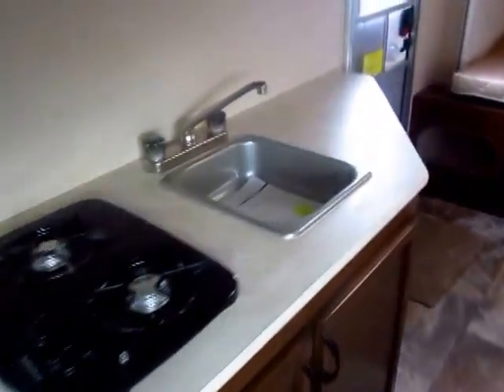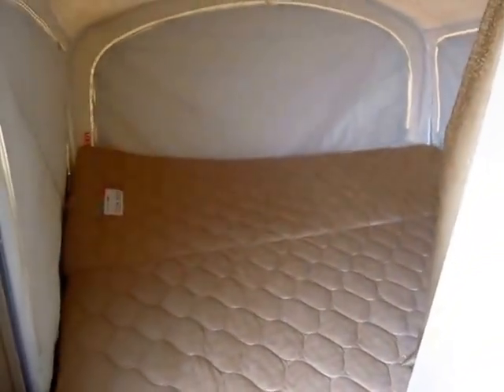HaylettRV.com - 2015 Jayco Jay Feather Ultralite SLX 16XRB Hybrid Travel Trailer in Coldwater MI